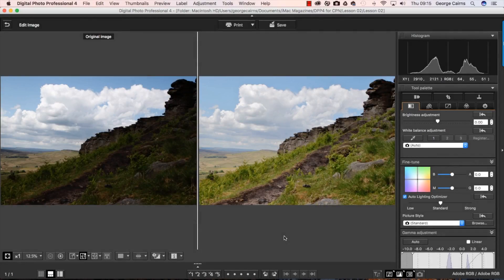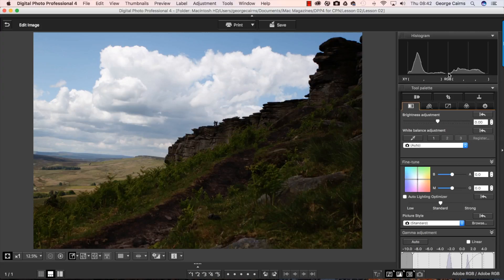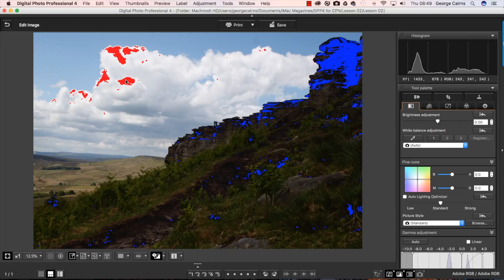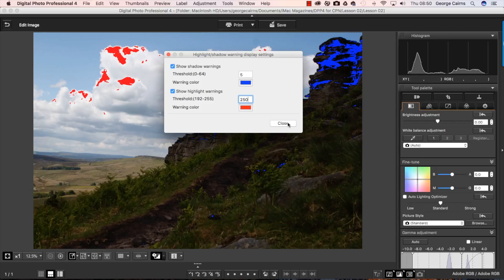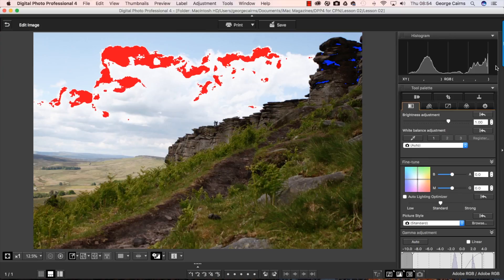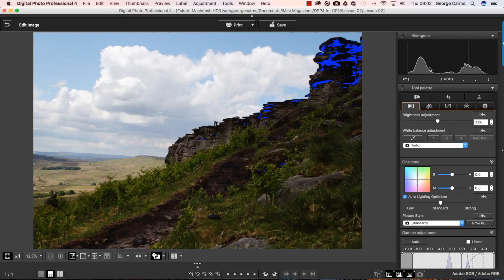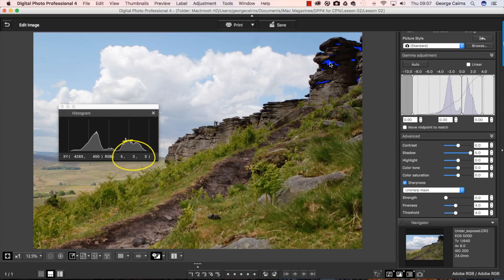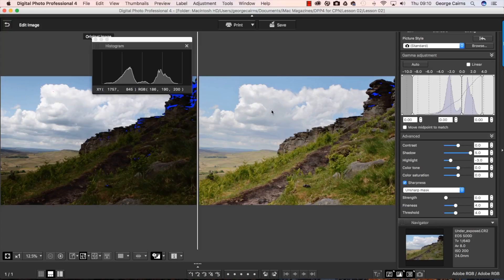Canon Digital Photo Professional Video Tutorials - 2 Recover missing shadows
Discover how the floating Histogram palette helps diagnose exposure problems. Use the Shadow adjustment slider to reveal detail in under-exposed shadows. Find out how to use clipping warnings to recognise and fix under-exposed areas.

Digital Photo Professional Video Tutorials

Welcome to the Digital Photo Professional video tutorial section! CPN writer and software expert George Cairns unpacks Canon’s popular workflow software and explains key components with video demonstrations on how it can make a difference to your RAW workflow.

We will be publishing one video per week over the next 11 weeks, looking at particular elements of the software, with each video accompanied by a pdf mini guide which includes the the images used in the tutorial. Collect all 11 guides to build up the ultimate DPP library!

Simply click on each video below as they are added each week and learn more about the software and how it can make a difference to your photography!